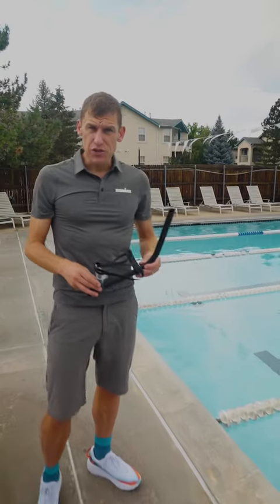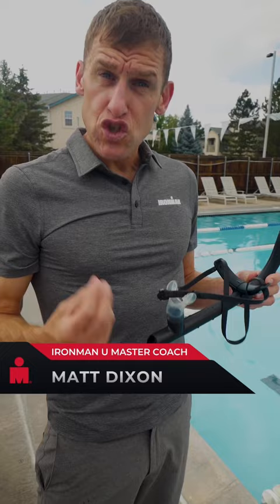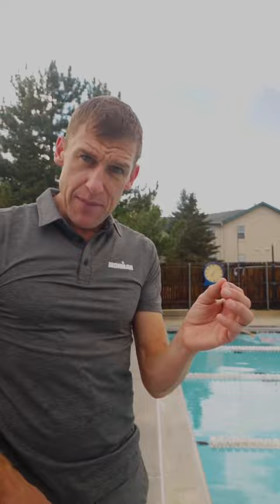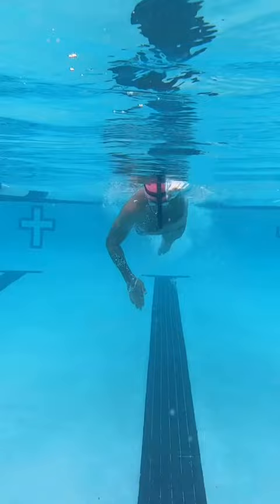How 🤿 can help your swim alignmet